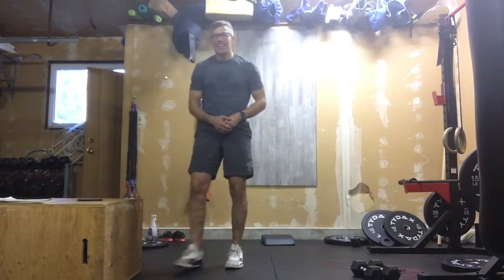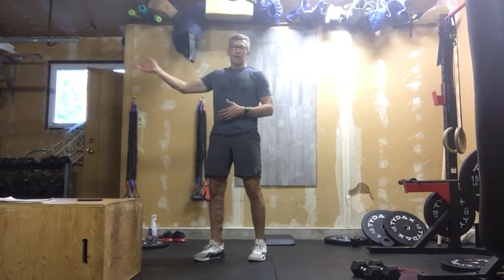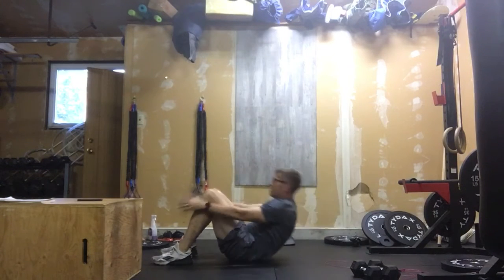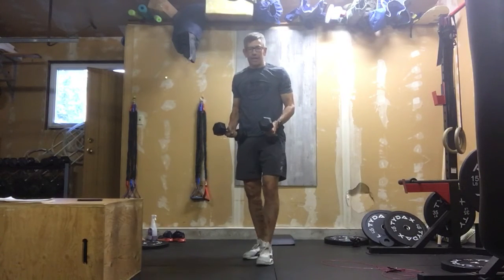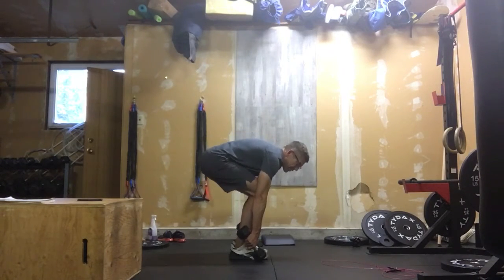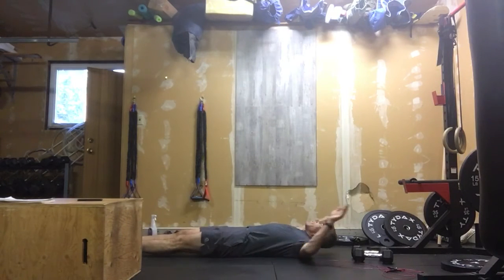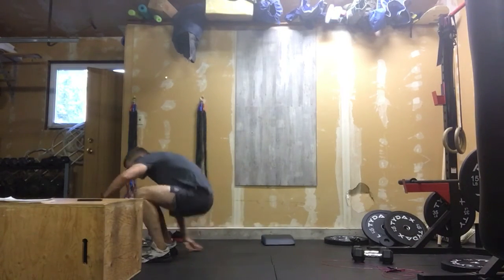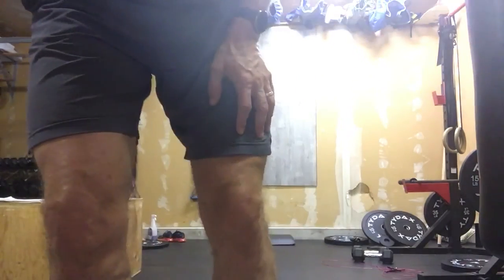July 16, 2021